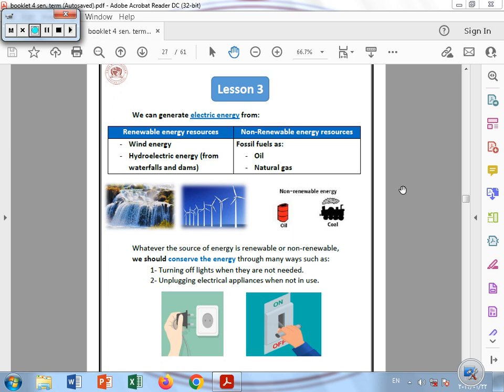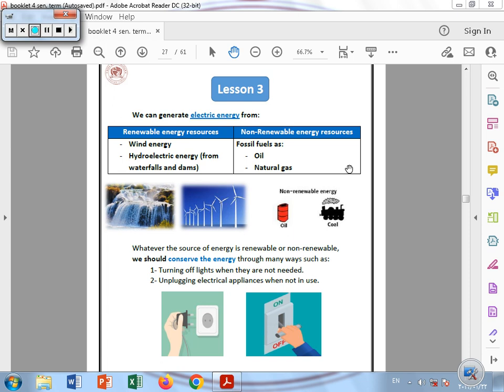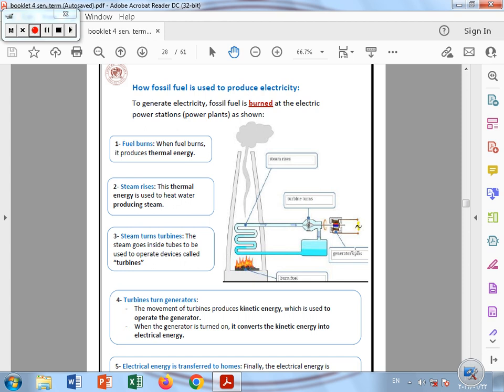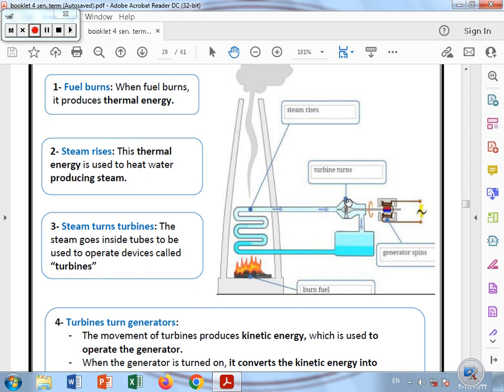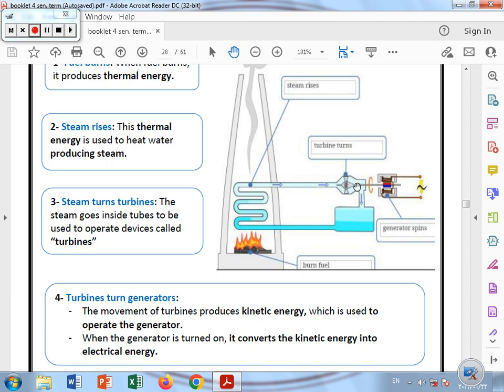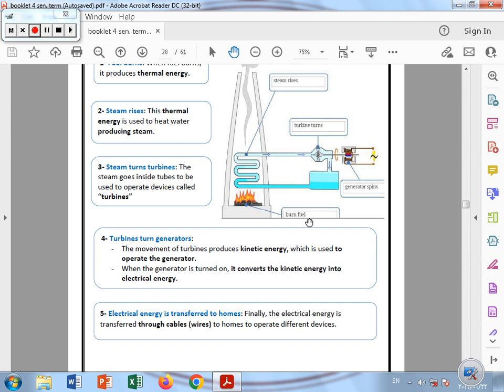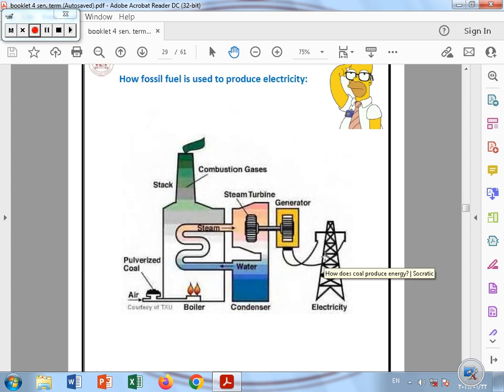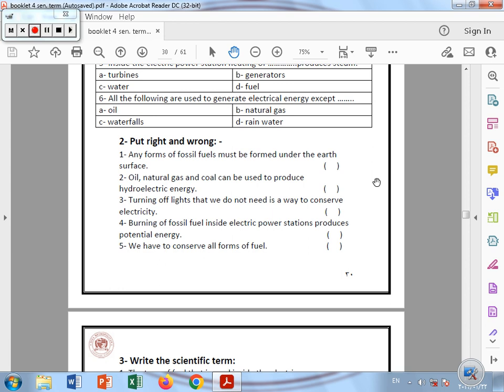Week 7 concept2 lesson3